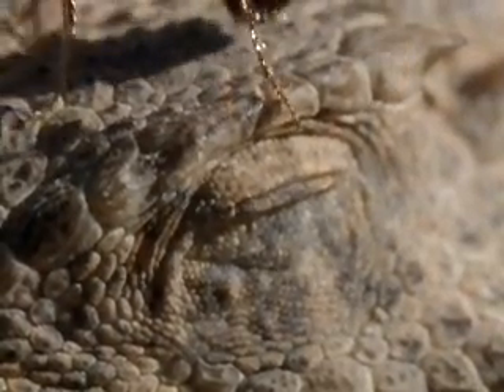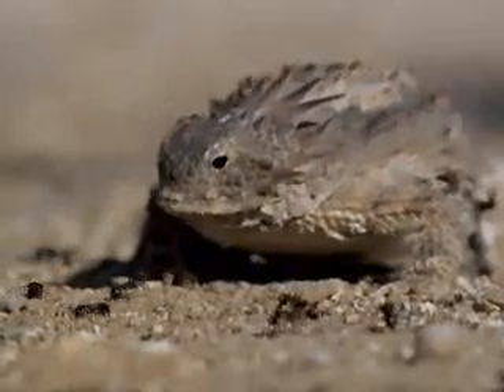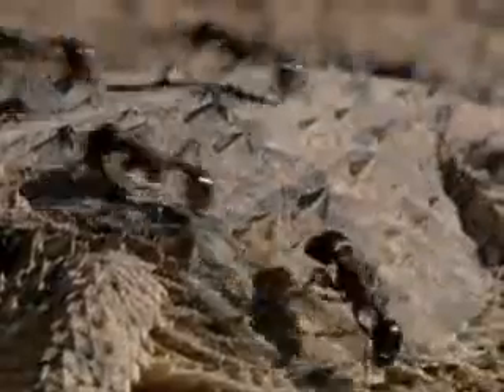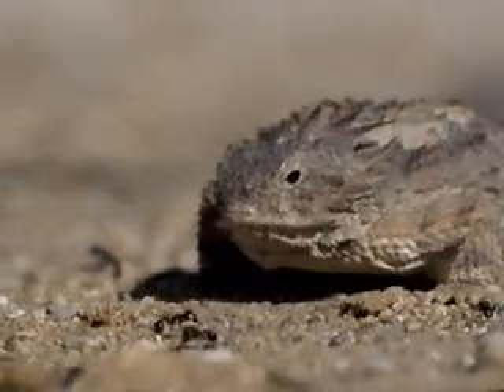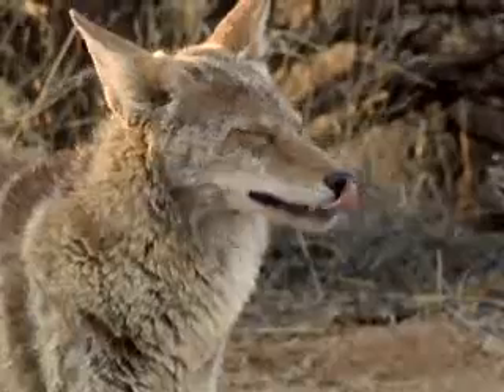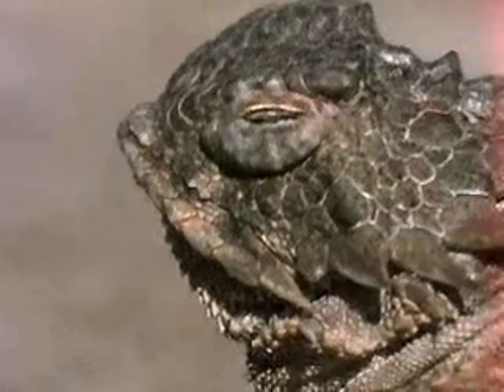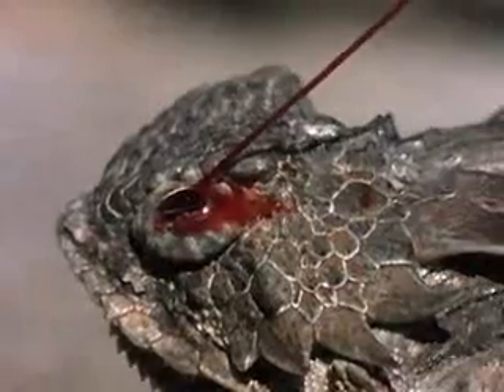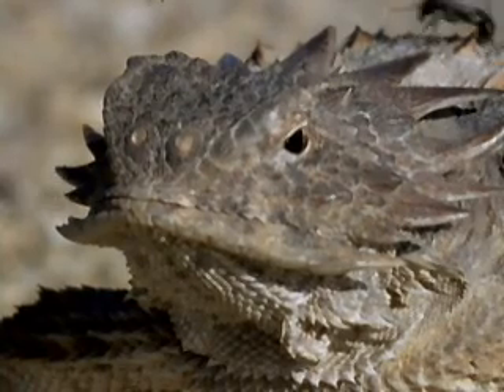Squirt of Blood Is Lizard's Secret Weapon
February 1, 2006—If the sight of gore makes you turn and run, you'd better not try to make a meal of the regal horned lizard. Watch how this Mexican desert resident uses an unusual defense tactic to repulse a hungry coyote.